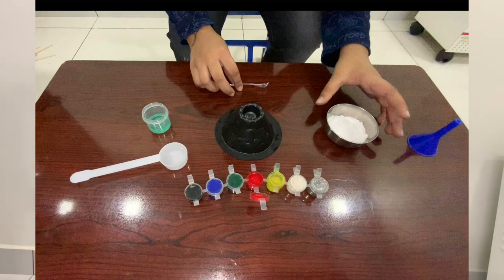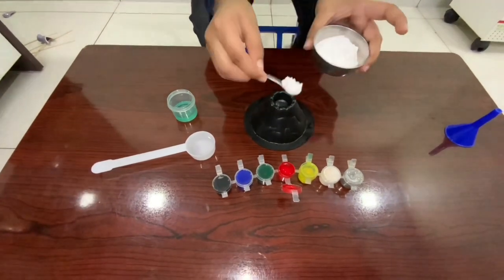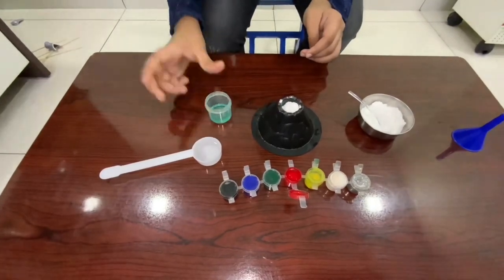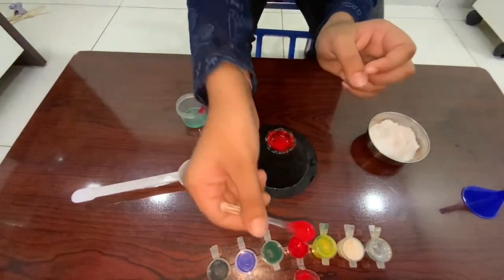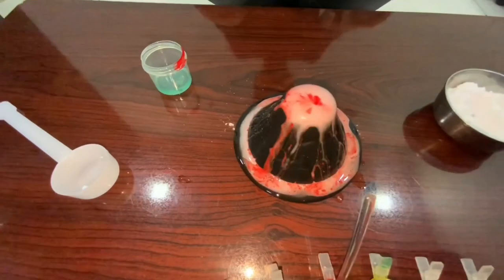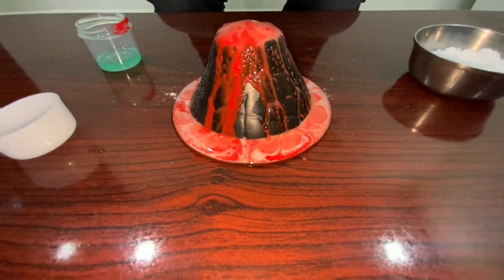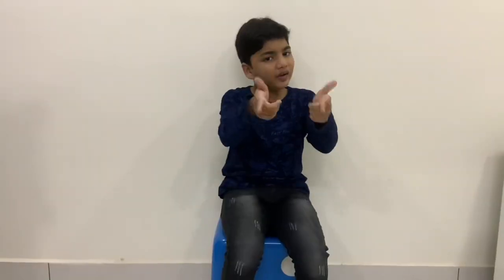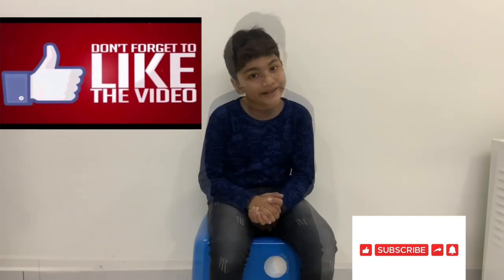Volcano experiment by ram||how to make volcano eruption at home